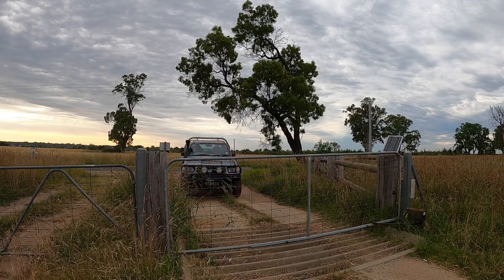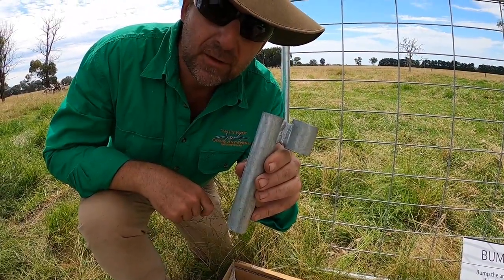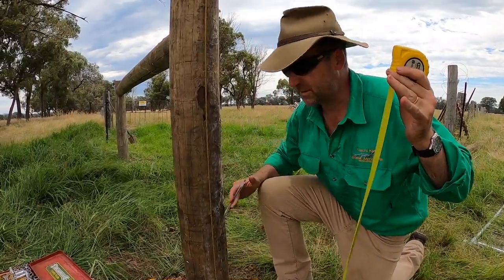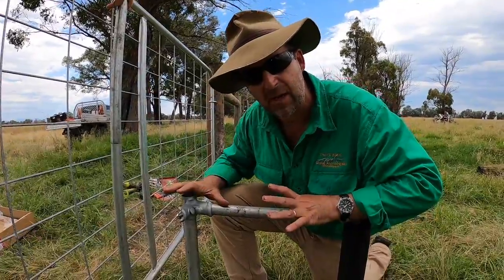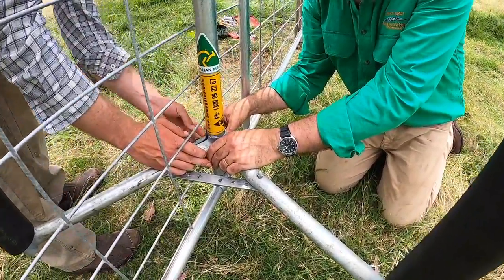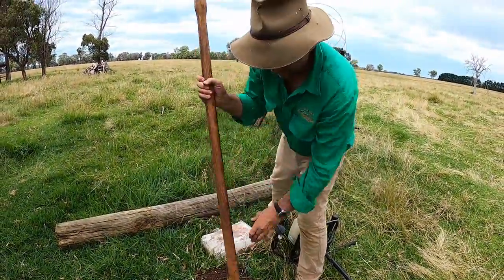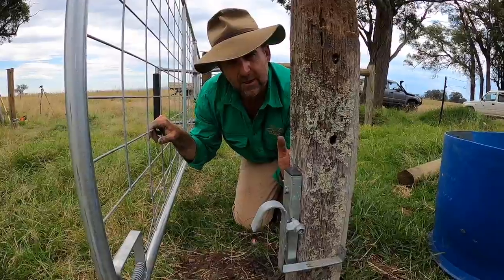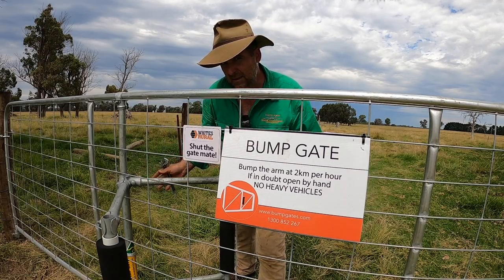Bump Gate. Non Stop Paddock Access.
Bump Gate. Non stop paddock access. With the bump gate, the plan is to never have to stop for a gate again. A mechanical gate opening aide that lets you literally drive into a gate to open it. I try out the bump gate and erect one on a quality 14 foot gate to see how easy it is to set up. It was a bit tricky to be honest, but by the end of the day we were crashing right into that sucker. This video goes through the install.